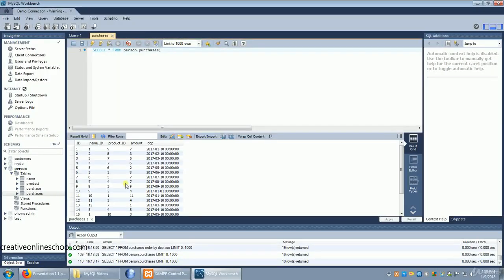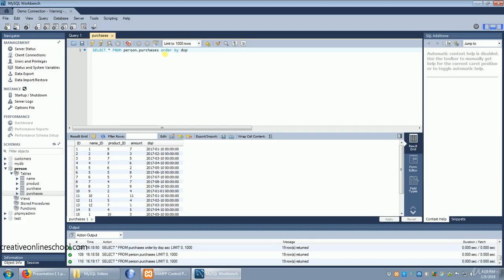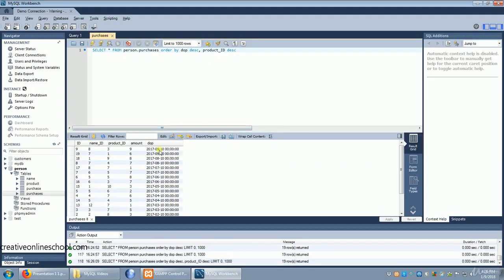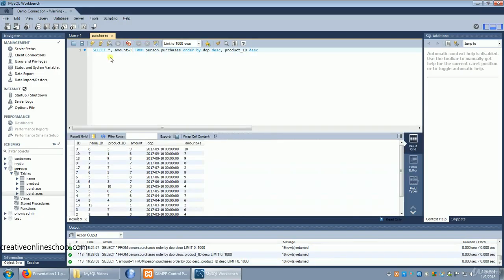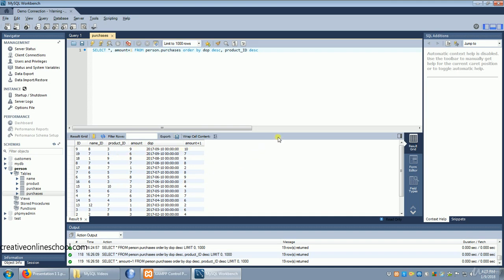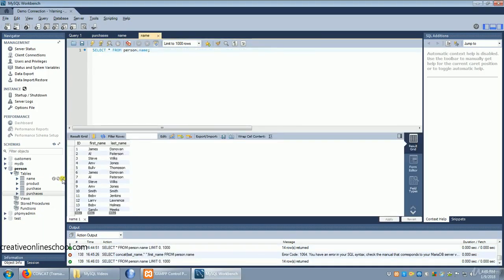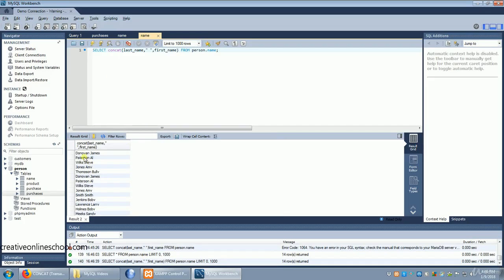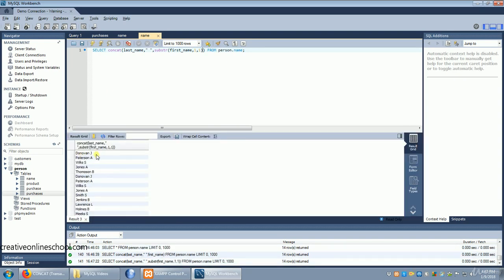15 Math and Strings Part 1 With Watermark